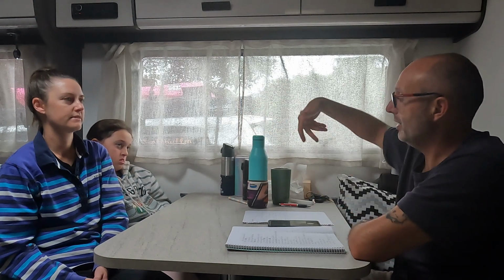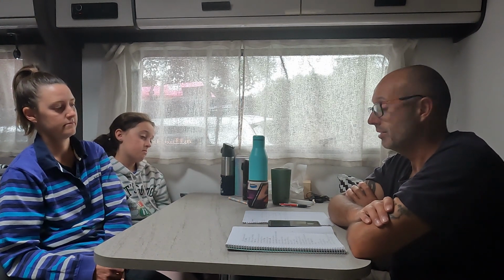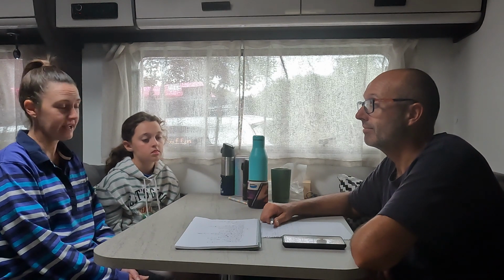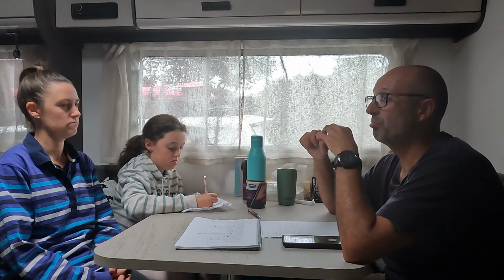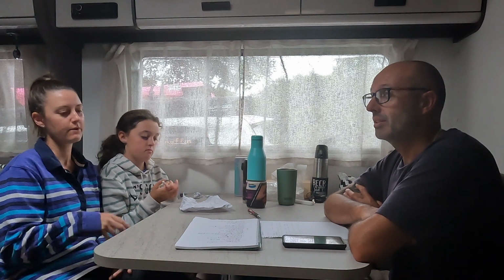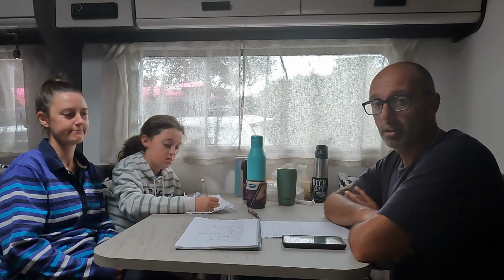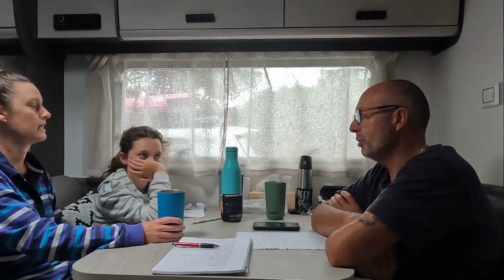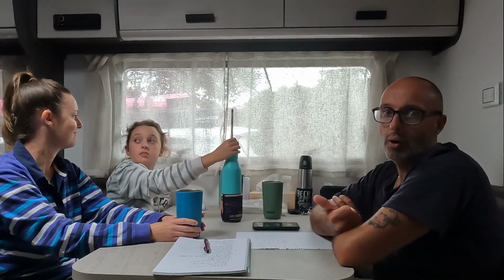Why we bought a Jayco Journey Outback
In this video we sit down and talk about the process and reasons why we bought our new Jayco Journey Outback. I really hope you guys enjoy this video. @JaycoAustraliaOfficial